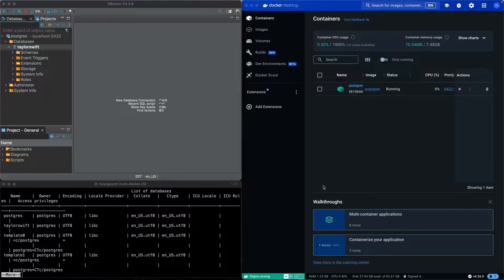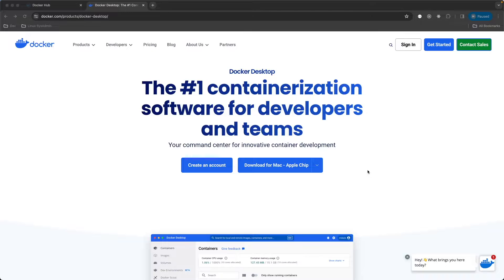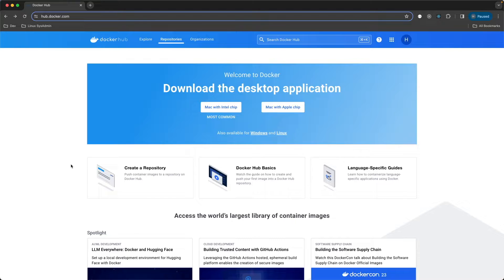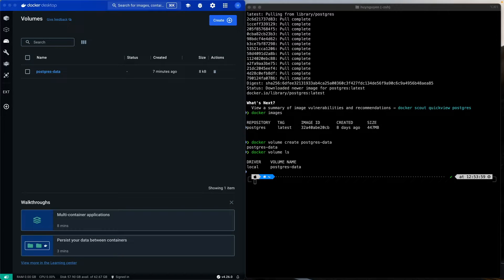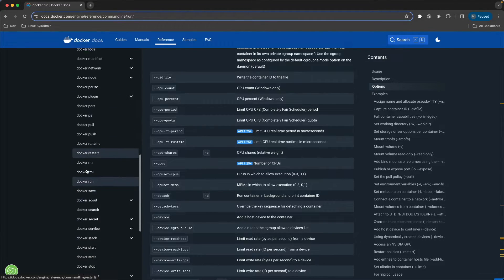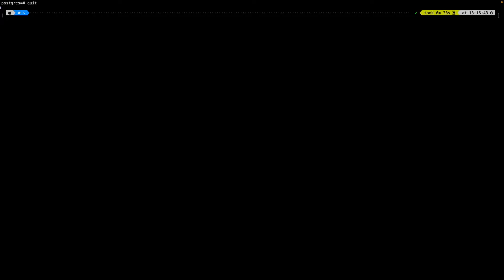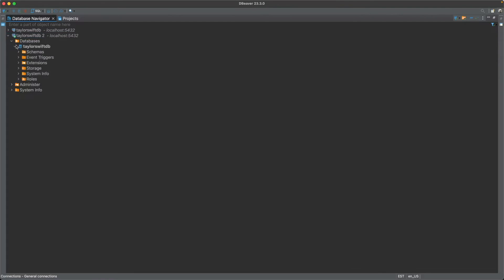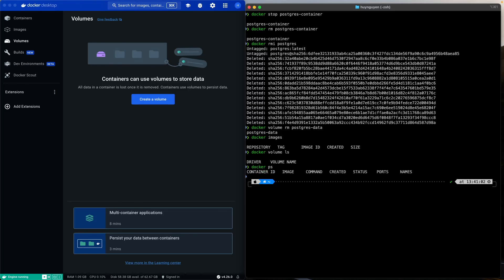Setup PostgreSQL Docker Image on MacOS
0:00 - Introduction Docker image and Postgres database
2:30 - Download Docker Desktop
3:12 - Sign-in to Docker Desktop
3:33 - Launch Mac terminal
4:05 - Docker documentation
4:40 - Pull Postgres Docker image
5:11 - Intro to Docker Hub
6:29 - docker images command
6:52 - Create Docker volume
7:35 - docker volume ls command
8:03 - Create Docker Postgres container and run container
9:51 - docker ps command
11:04 - Connect to Postgres database
11:56 - Create database in terminal
12:38 - How to clear Postgres terminal or quit Postgres
13:10 - Postgresql GUI options
13:51 - Download DBeaver Postgres Client tool
13:58 - Setup DBeaver
14:30 - Connect DBeaver to Postgres database in Docker image
16:25 - How to stop Postgres database running in the background
16:44 - Removing everything

How to setup Postgresql database in Docker, on a Mac, step-by-step tutorial.

Setup PostgreSQL database tutorial.
Docker PostgreSQL